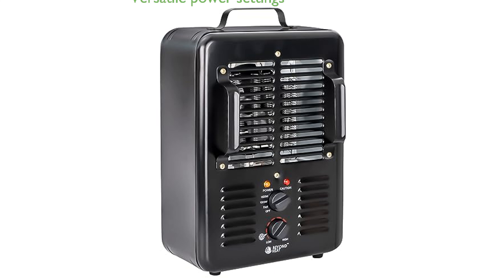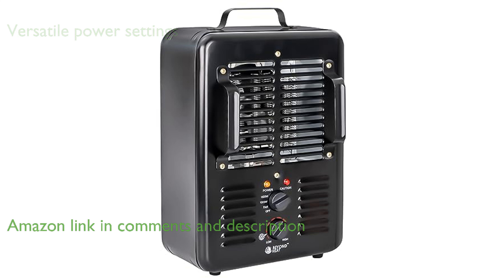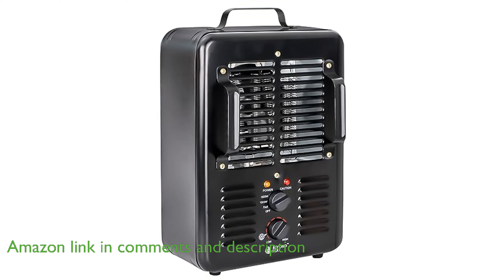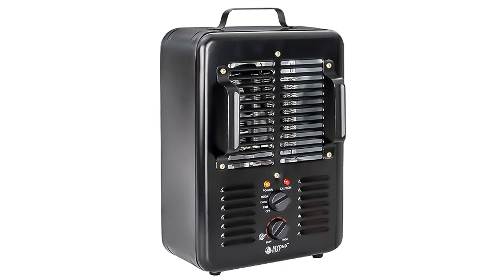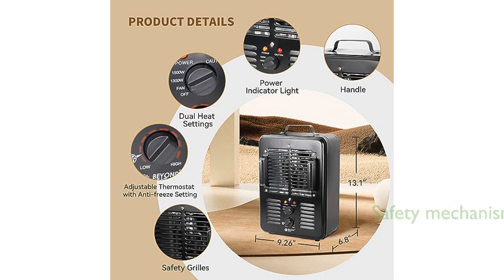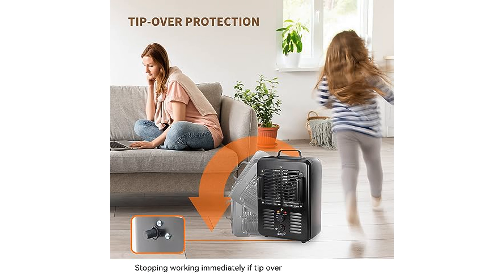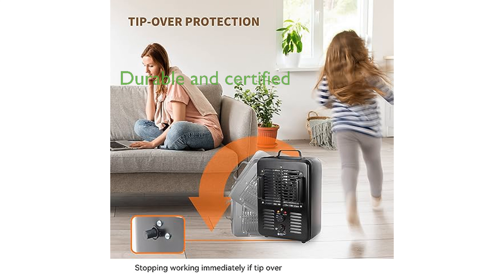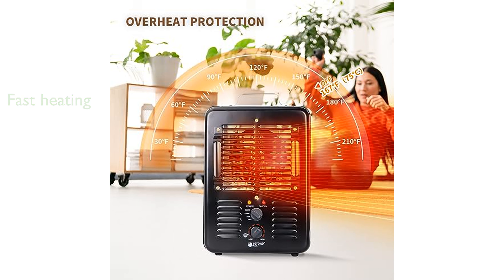REVIEW (2025): BEYOND HEAT Milkhouse Heater BH-100. ESSENTIAL details.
The BEYOND HEAT Milkhouse Heater BH-100 is a versatile indoor space heater with three adjustable power levels including a fan-only, 1300 Watts, and 1500 Watts, designed to cater to a variety of heating needs.

One of its impressive features is the anti-freeze setting which activates the heater when the temperature drops below 40 degrees Fahrenheit, ensuring a consistently comfortable environment.

Safety is a priority with this heater, as it is equipped with a tip-over switch that automatically turns off the heater if it is knocked over, and an automatic overheat protection device.

The heater is not only premium in its performance but also durable, made of heavy-duty material, and has passed ETL certification for safe use.

The BEYOND HEAT Milkhouse Heater is powerful and efficient, with premium heating elements that can heat up small spaces to a comfortable temperature in just a few seconds.

Despite its powerful performance, this heater is portable and lightweight, with a solid carry handle for easy transport, making it perfect for use in any room including the bedroom, study room, bathroom, or office.